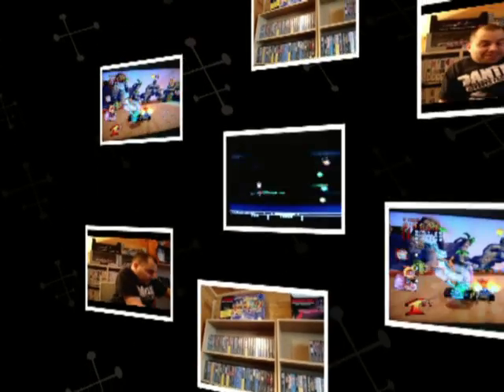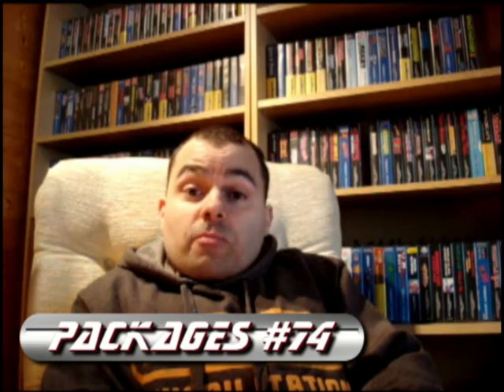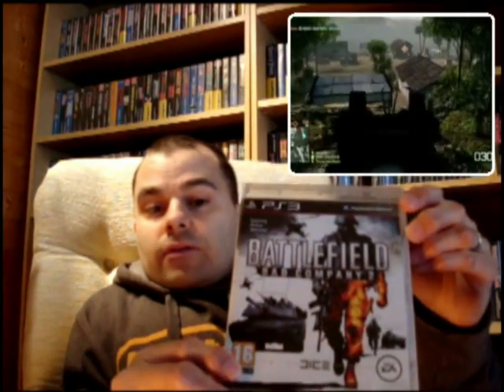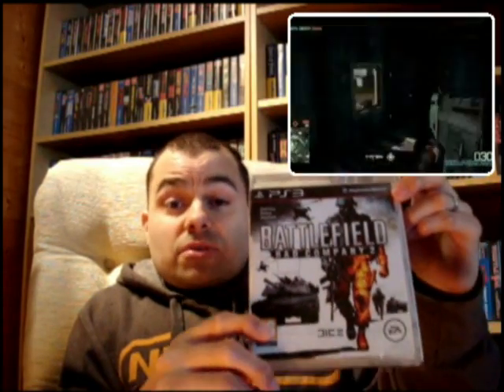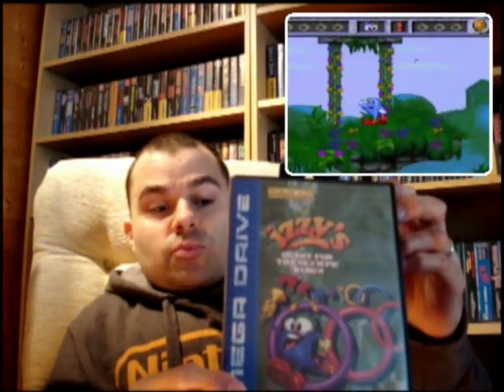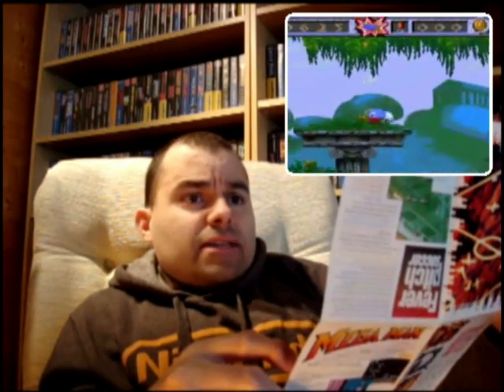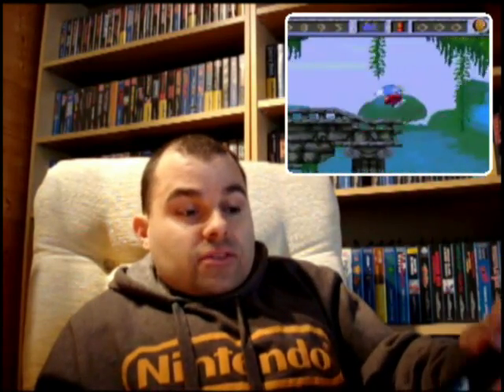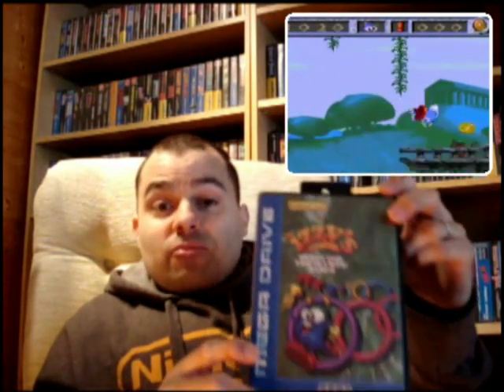Packages #74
A couple of parcels arrived in the post this morning... woohoo :D